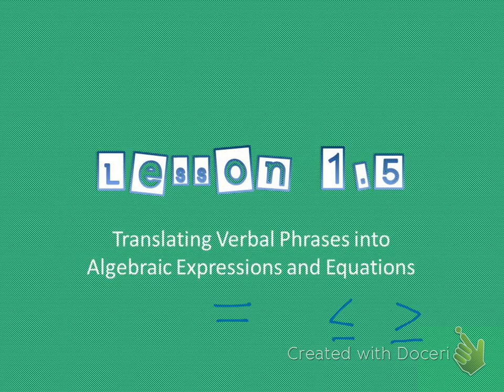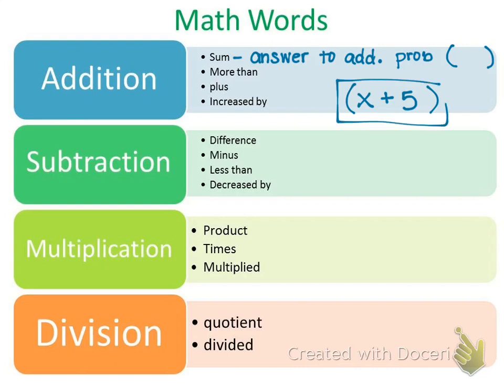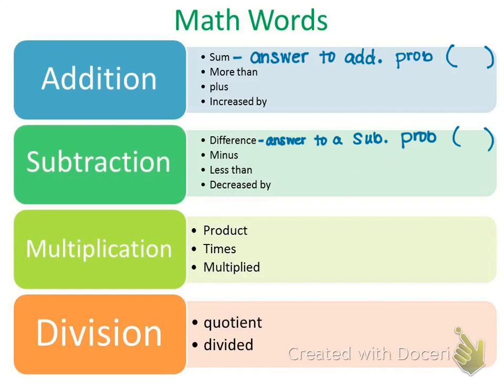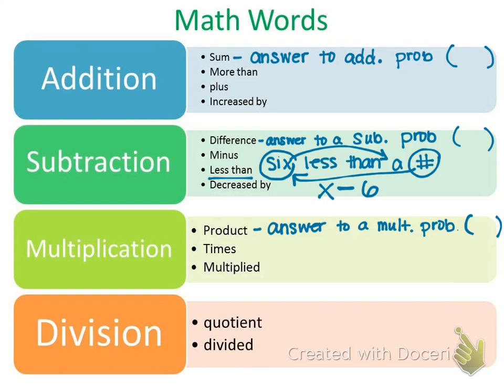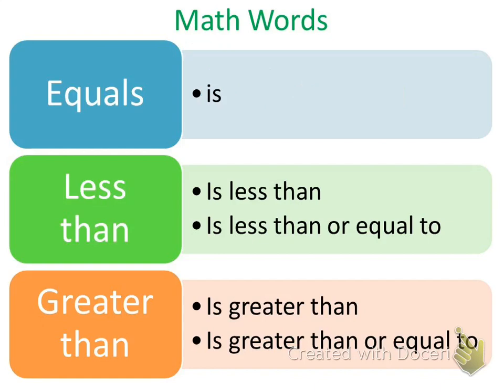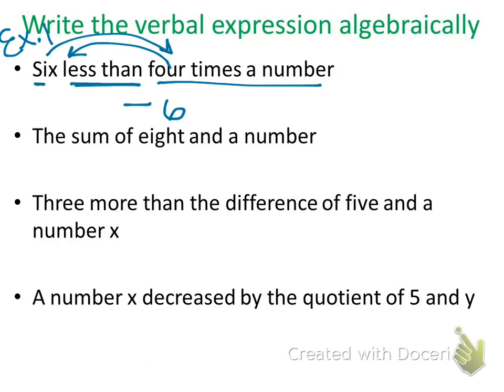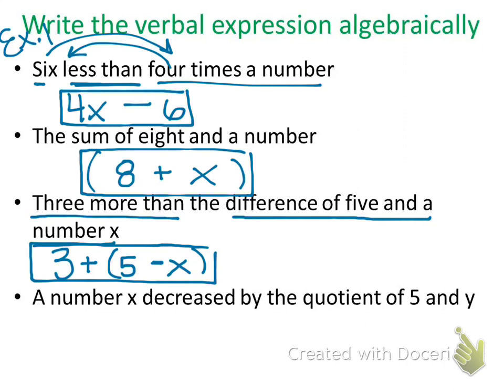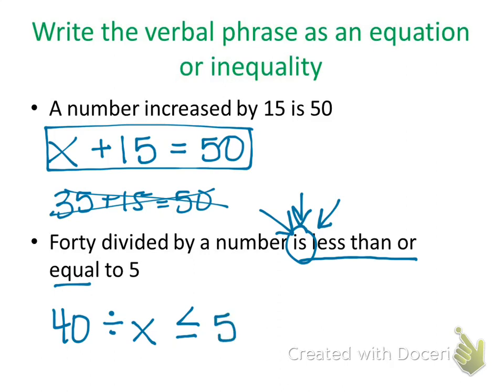Algebra I- Lesson 1.5 verbal models into algebraic expressions and equations